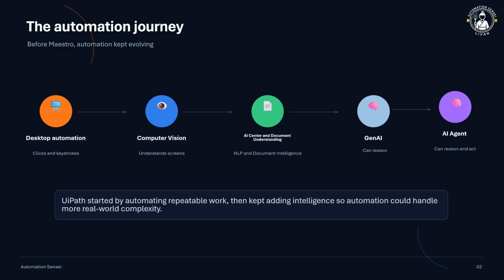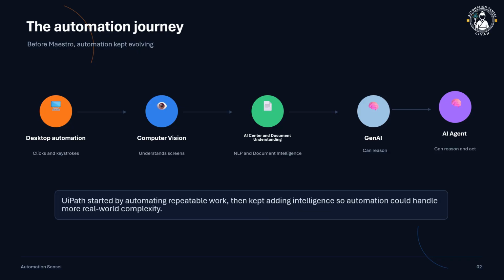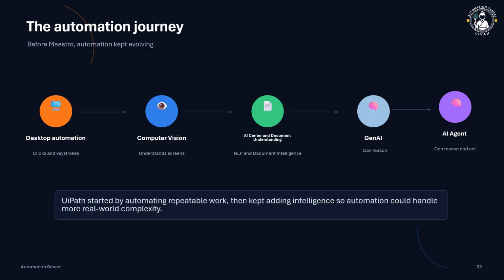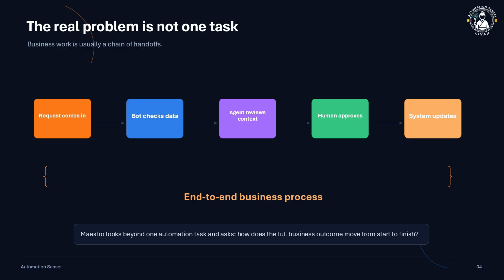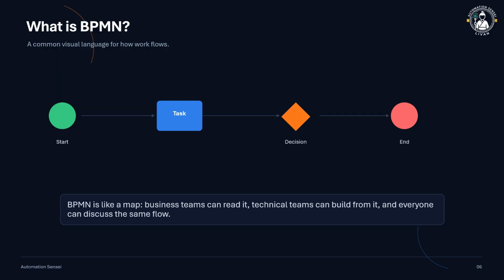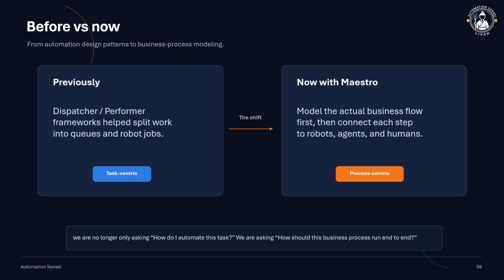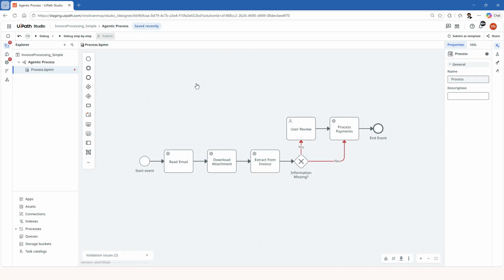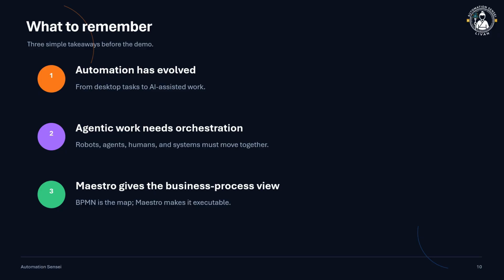UiPath Maestro Explained Simply | Beginner Introduction to Agentic Orchestration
In this first video of the UiPath Maestro series, I’m keeping things simple and beginner-friendly to understand UiPath Maestro.

We’ll cover:
✅ How UiPath automation has evolved
✅ Why agentic automation needs orchestration
✅ What UiPath Maestro is in simple terms
✅ Why BPMN matters
✅ How Maestro visually connects robots, agents, humans, and systems
✅ A quick look at how Maestro looks inside the UiPath platform

No deep technical dive in this video, just a clear foundation so anyone can understand what Maestro is and why it matters.
Watch now and start your Maestro journey with Automation Sensei.